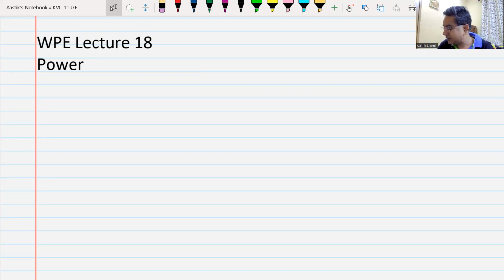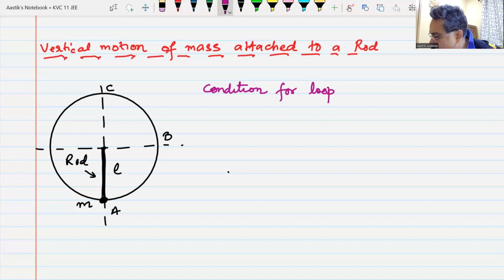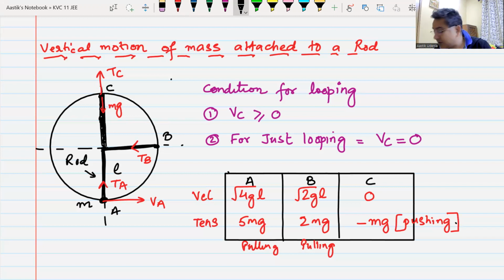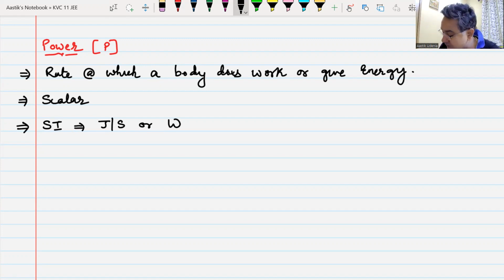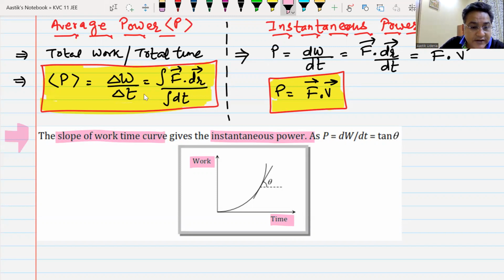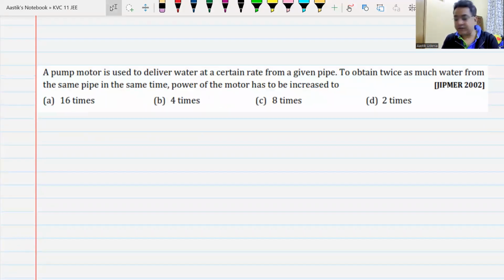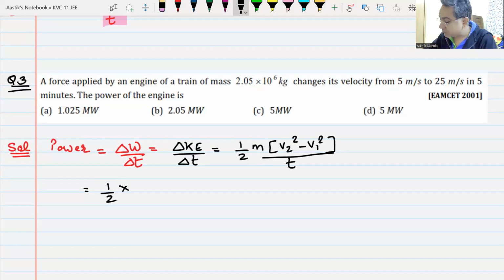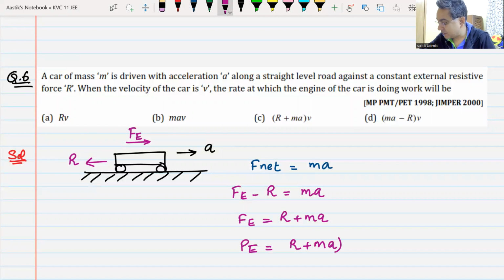WPE JEE | L18 | Power Average & Instantaneous | Motion in Vertical Circle | JEE Main 2023 & 2024